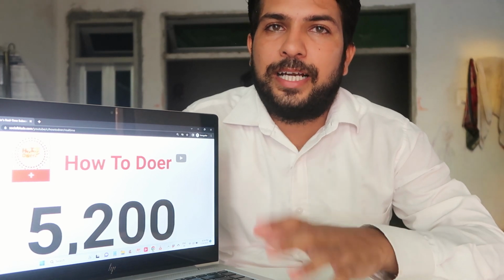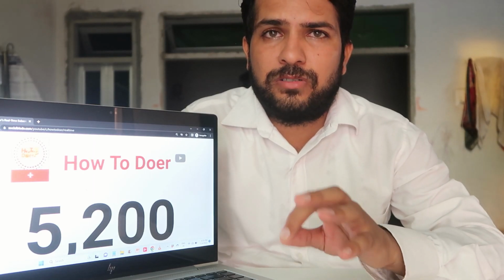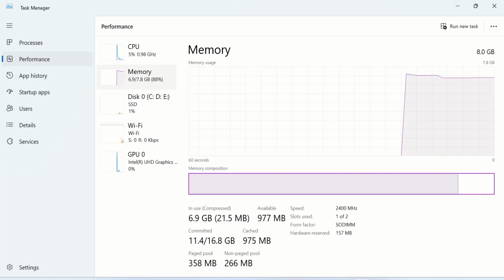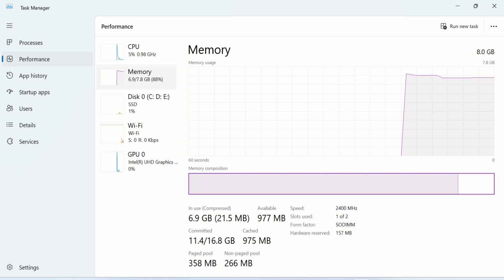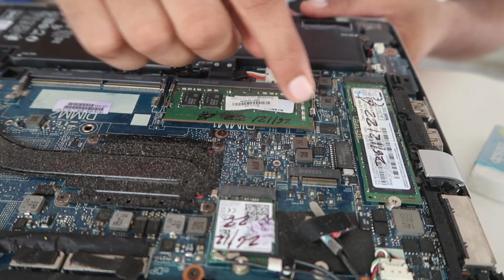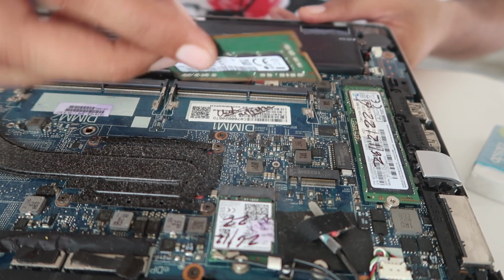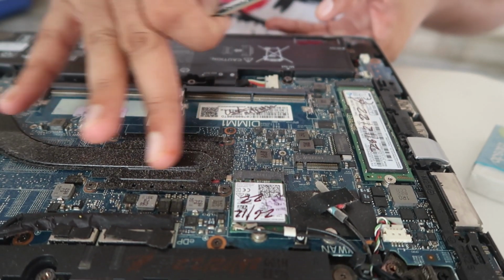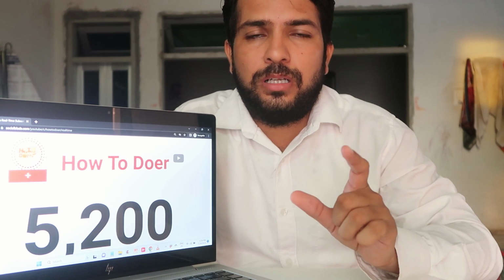What to do when laptop freezes and won't turn off Hanging laptop or computer again and again fixed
my computer is frozen and control alt delete not working
my laptop keeps freezing and not responding
my laptop is frozen and won't turn on
what to do when your computer freezes and won't turn off
my laptop keeps freezing and not responding windows 10
how to restart hang laptop
my hp laptop is frozen and won't turn off
my laptop is frozen and won't turn off
my computer is hanging again and again
my computer is frozen and won't turn off
my dell laptop is frozen and won't turn off
how to fix frozen screen pc
screen freezes but pc keeps running